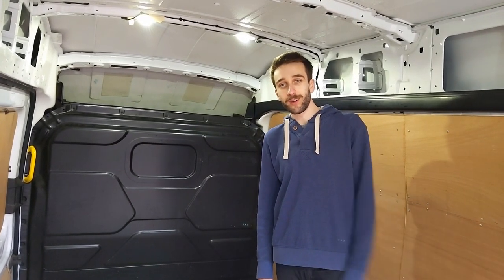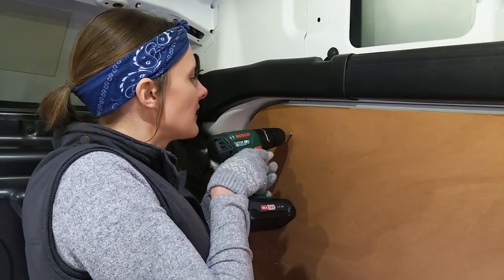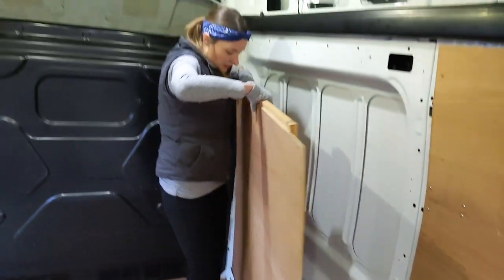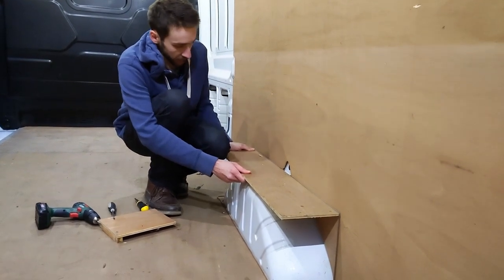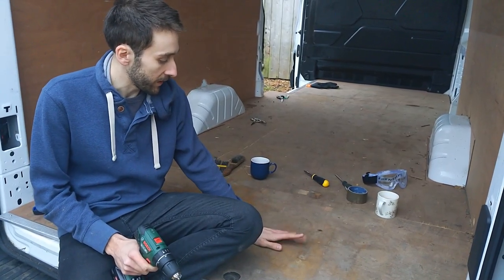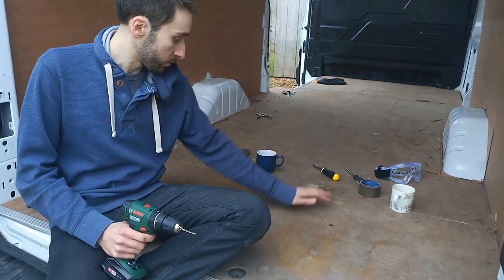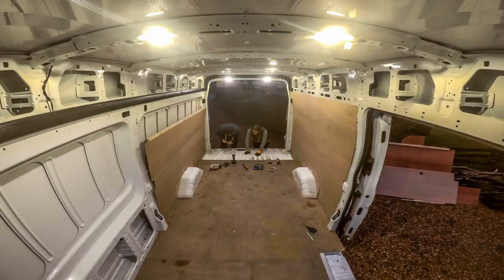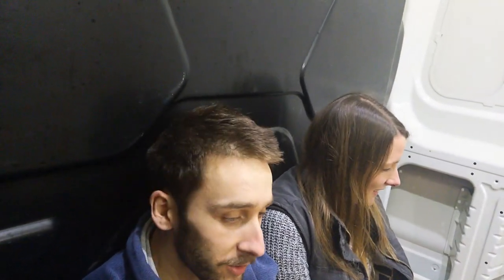The van project begins! Floor out and cleanup | Transit Van Conversion E01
We've bought up a second hand Ford Transit Jumbo van and this is the start of our project to turn it into a campervan and travel around the UK and Europe.

This time we take out the existing plywood floor and wall panels and give the van a good clean ready for the next stages... It took a little longer than we thought it would, but is looking good.

Don't think it will stay this shiny for long!

We're Tim & Abi, a.k.a Self Built Stories, and we bought a Ford Transit Jumbo which we're converting into a campervan. We've never done anything like this before so it is a big learning experience, but we hope to finish it up and then travel around the UK and Europe. It's sure to be an interesting adventure!

Filmed with:
↠ Pixel 3A
↠ Rode VideoMicro